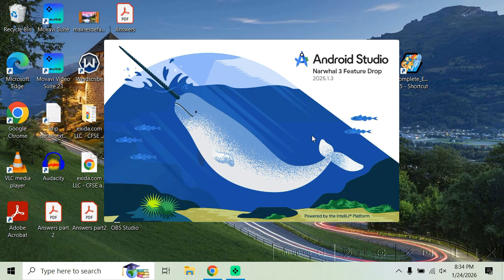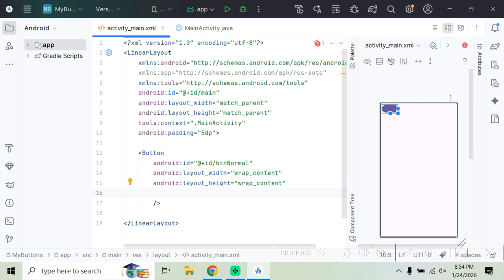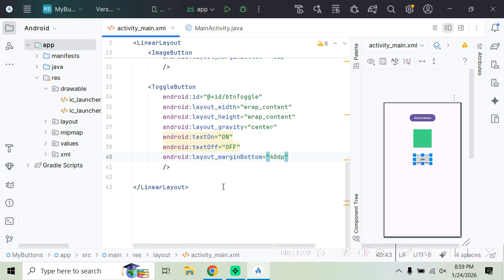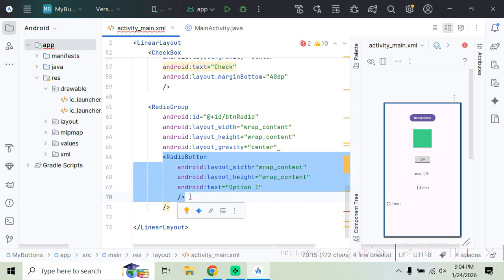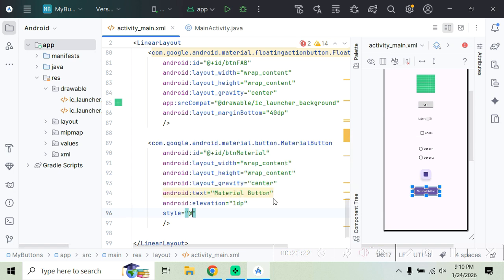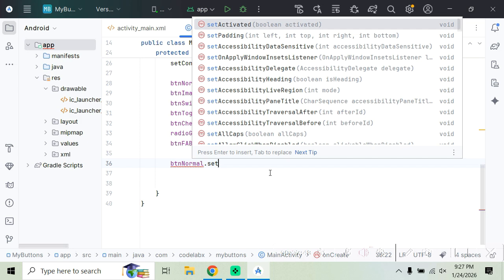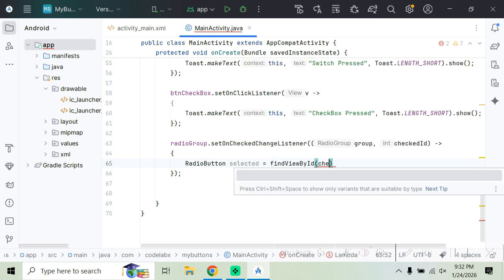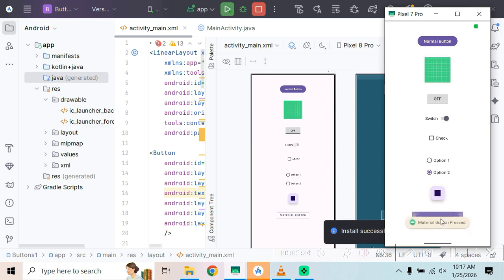Buttons in Android Studio 2026 | Simple Buttons Java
How to create Buttons in Android Studio 2026 | Learn to Create Buttons in Android Studio